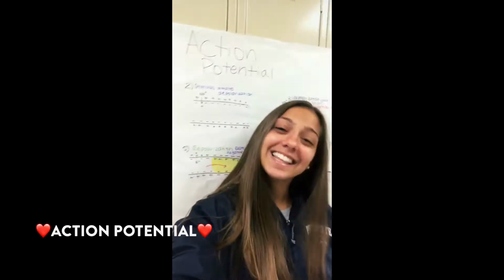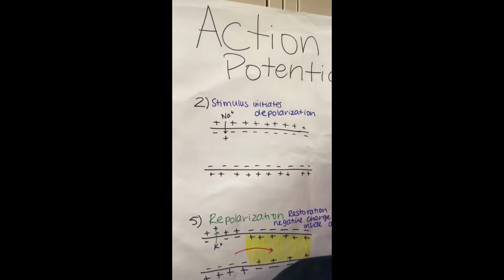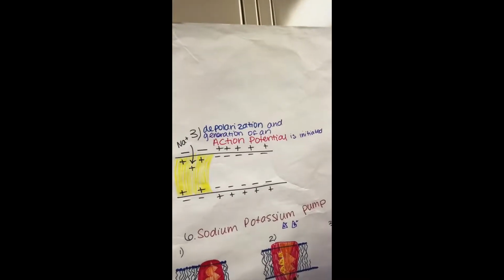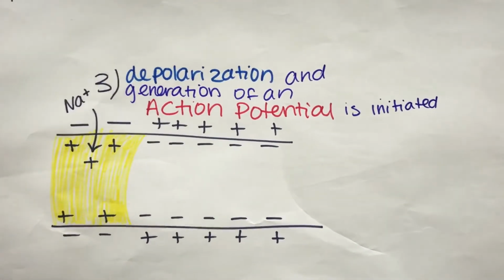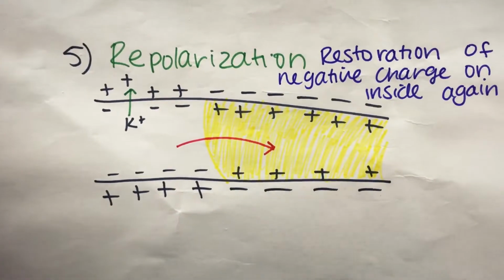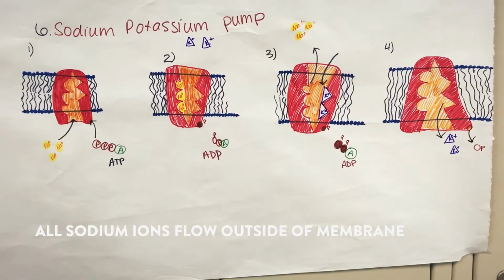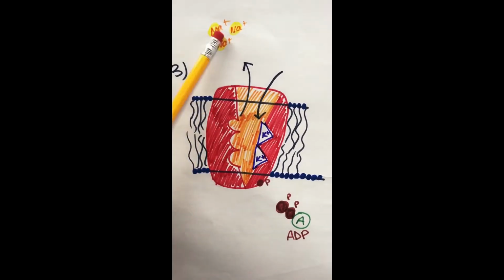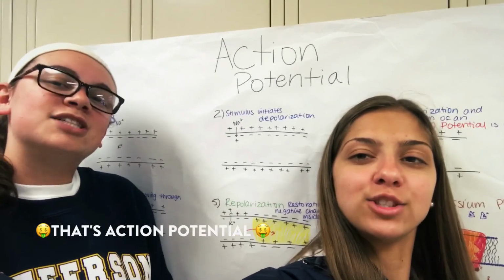Action potential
Anatomy Final project